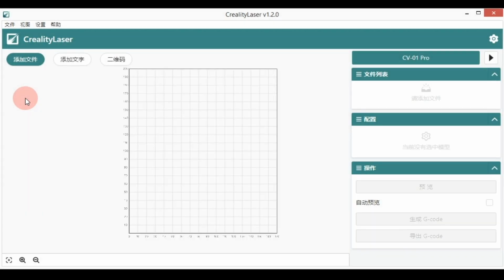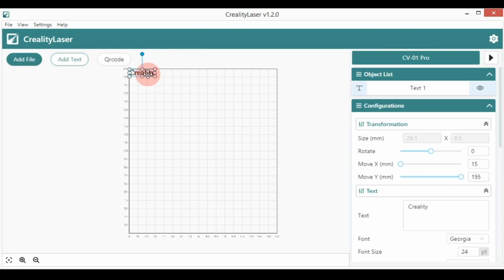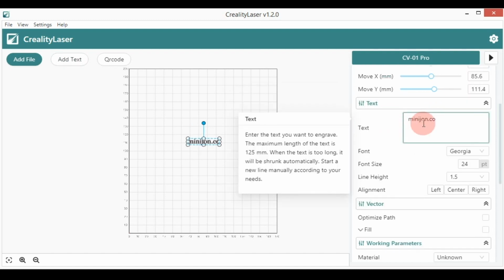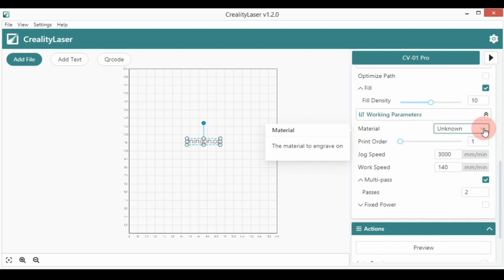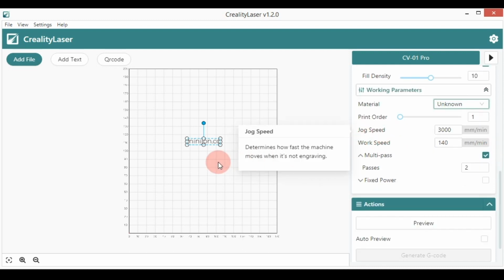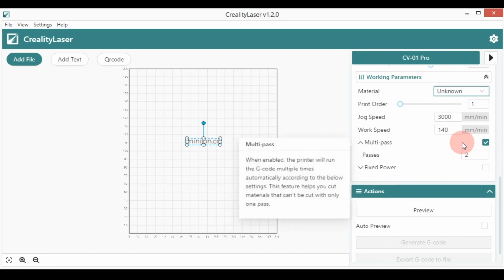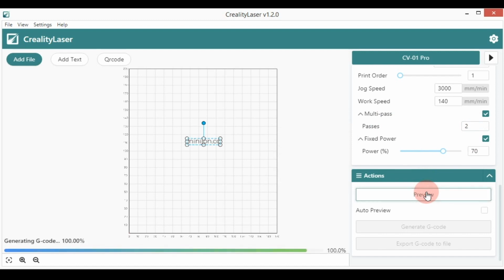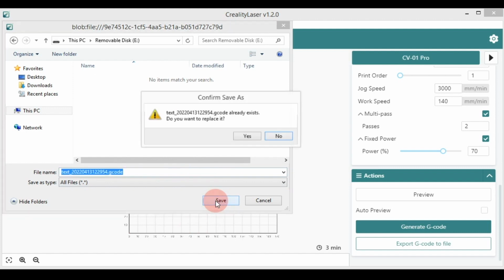Best compact laser engraver | review and testing | Creality CV-01 Pro | hobby laser DIY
testing and review of creality CV-01 Pro. best laser engraver 2022. DIY laser machine. make money using laser engraver. the latest compact laser in market. introduction to creality laser software. sampling on various materials. cheap laser engraver 2022. affordable laser engraving machine.